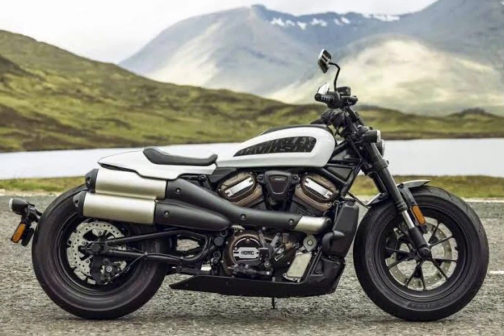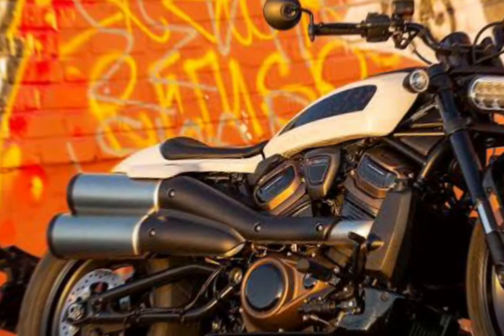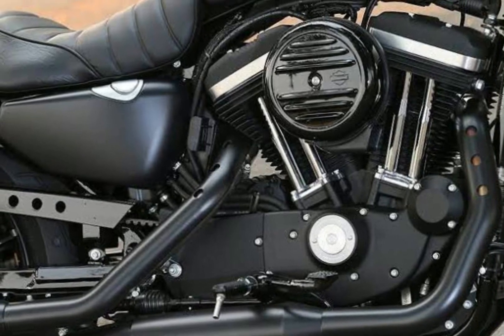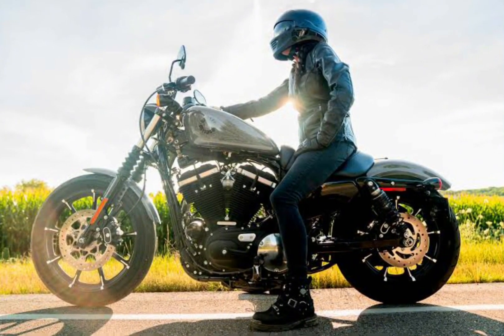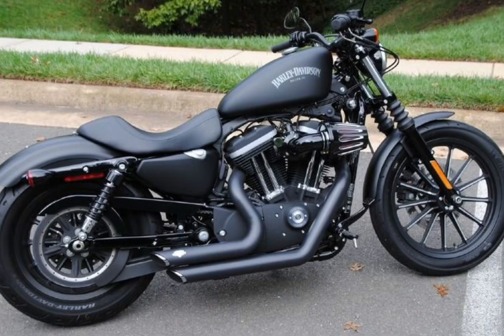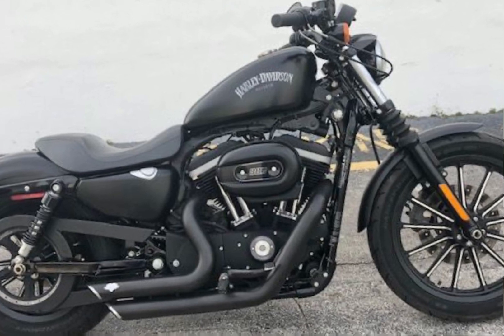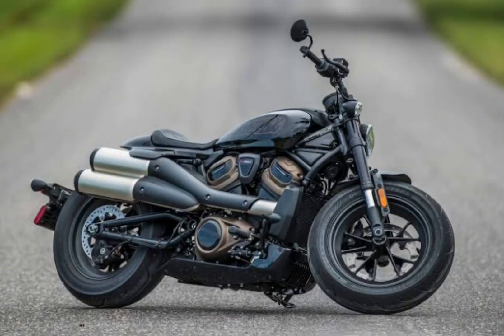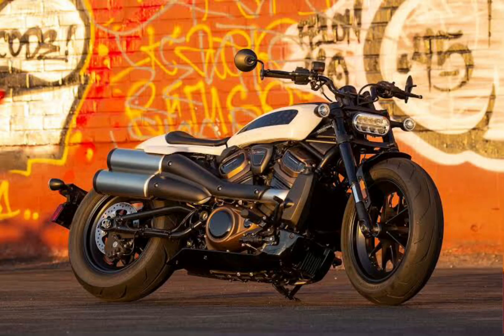2024 Harley-Davidson Iron 883: The Ultimate Sportster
2024 Harley-Davidson Iron 883: The Ultimate Sportster

This video provides a comprehensive overview of the all-new 2024 Harley-Davidson Iron 883. We take a look at its new features, discuss its performance, and give our overall impressions.

 the 2024 Harley-Davidson Iron 883:

1.
2.
3.
4.
5.
6.
7.
8.
9.
10.
11.
12.
13.
14.
15.
16.
17.
18.
19.
20.
21.
22.
23. HOGLife (Harley Owners Group)
24.
25.
26.
27.
28.
29.
30.
31.
32.
33.
34.
35.
36.
37.
38.
39.
40.
41.
42.
43.
44.
45.
46.
47.
48.
49.
50.

Feel free to mix and match or use these as inspiration for your Iron 883 adventures!